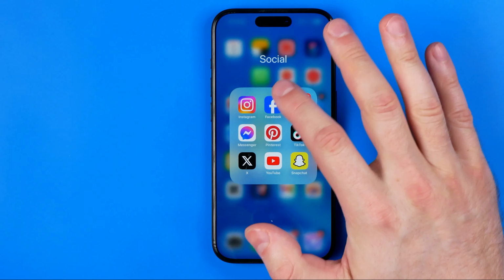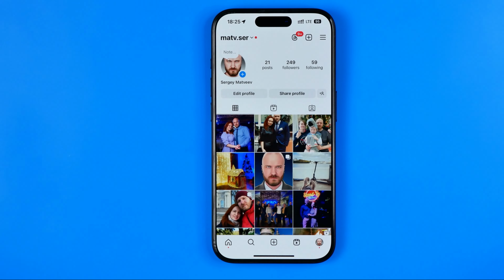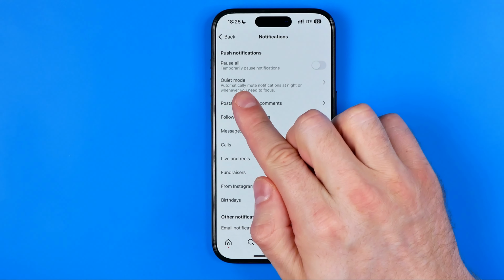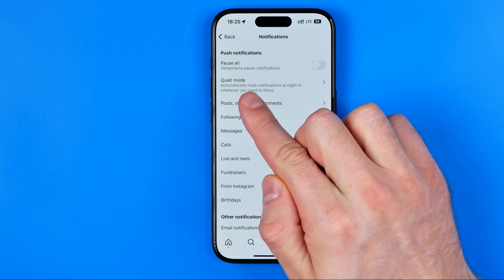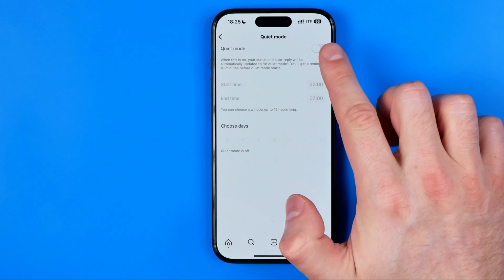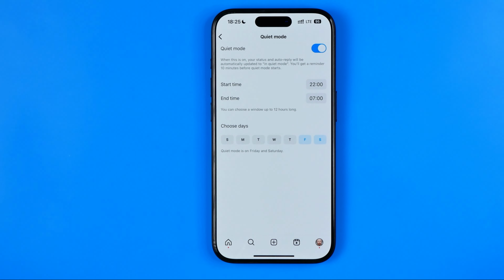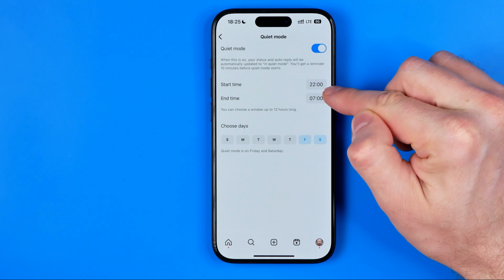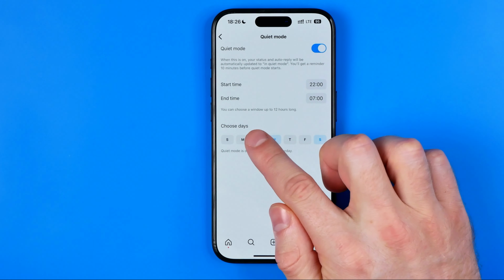How to Turn On Quiet Mode on Instagram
Here's how to turn off quiet mode on instagram! In this video I will show you how to turn on quiet mode on instagram. Be sure to watch the video to the very end. You will learn how to enable quiet mode on instagram. That's easy and simple to do!